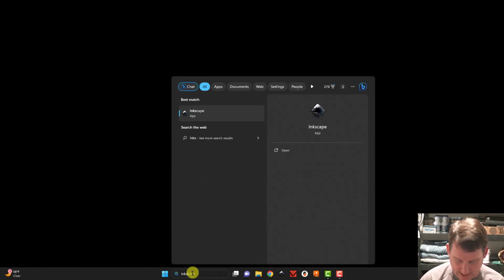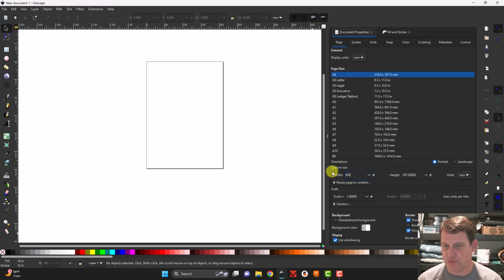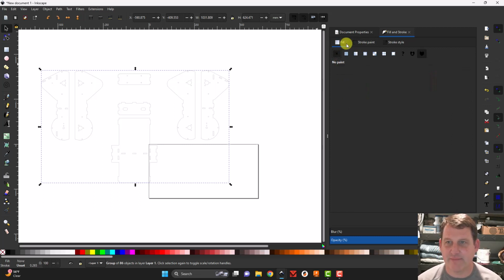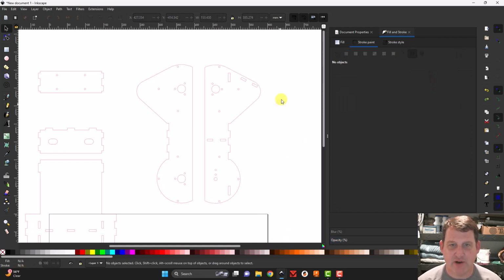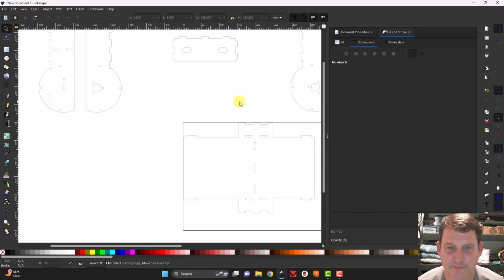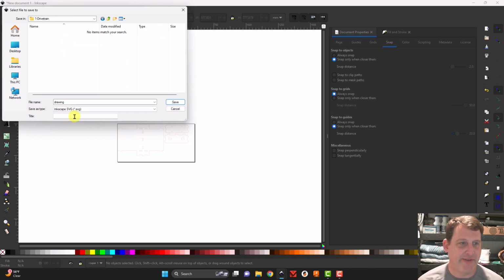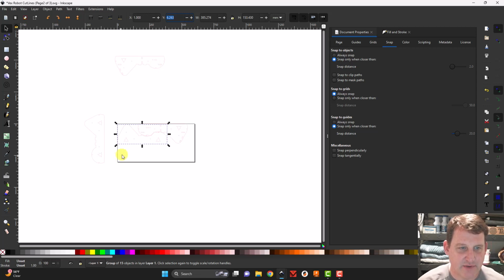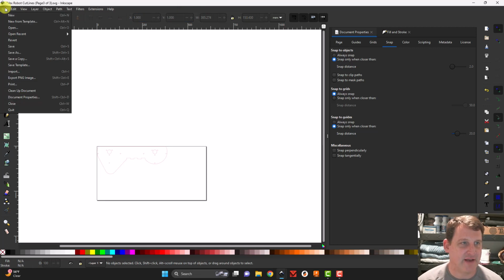Processing the Cut Lines in Inkscape